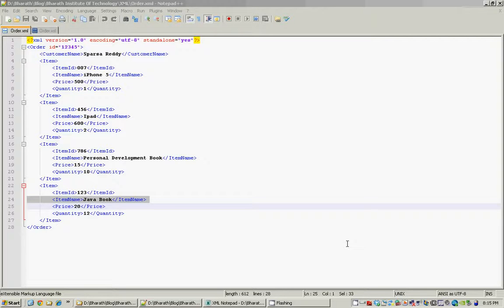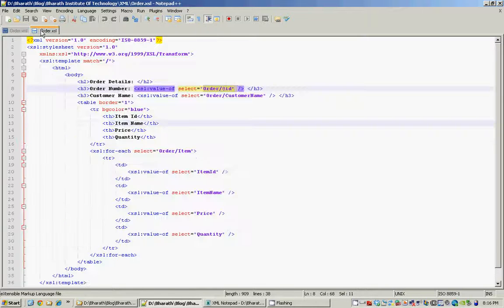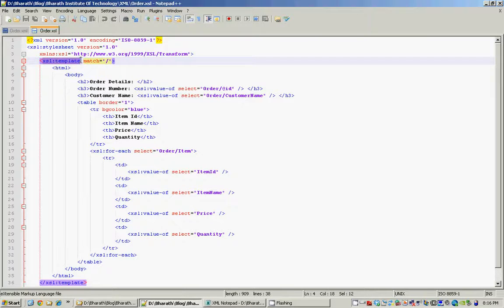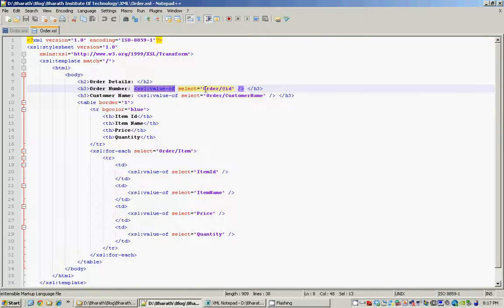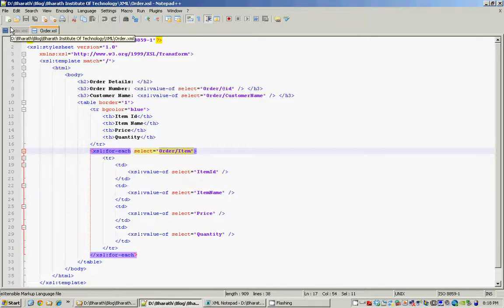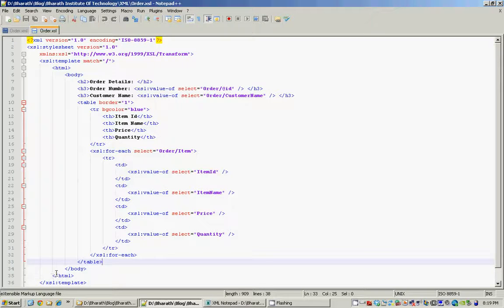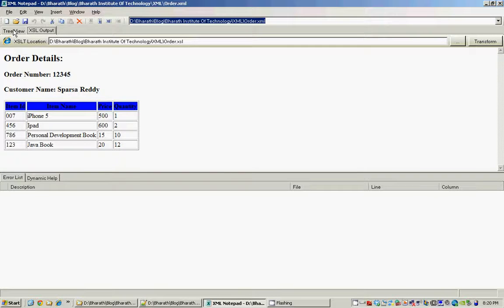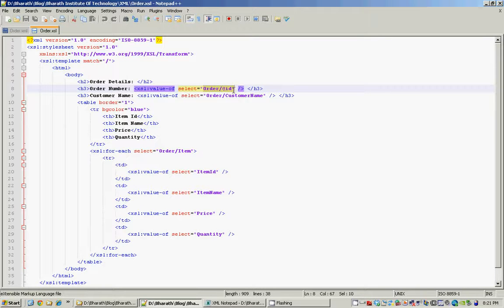XSLT Quick Start Guide